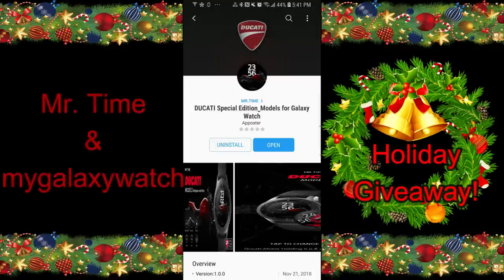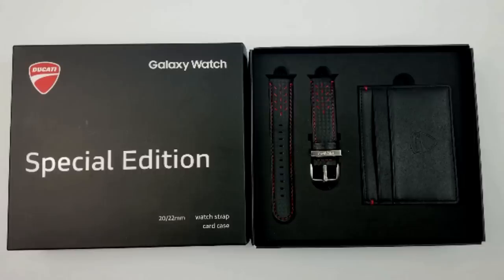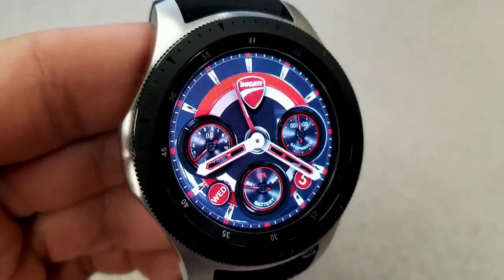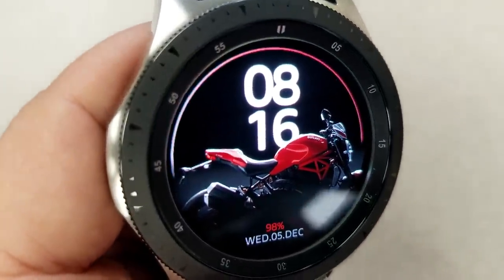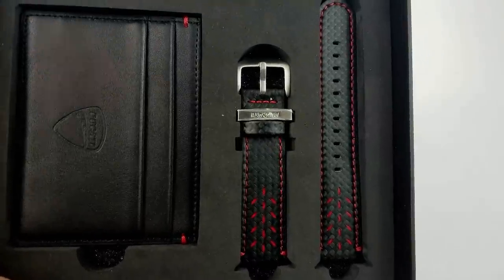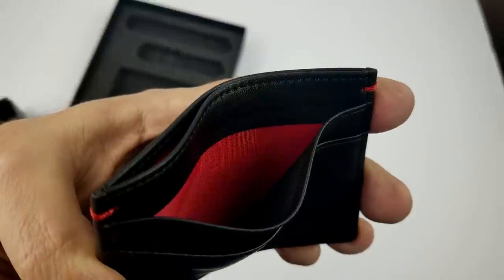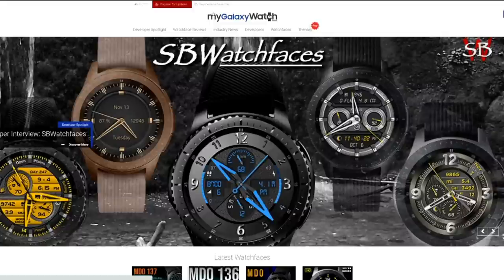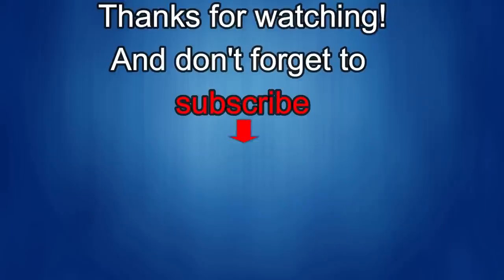DUCATI & Mr. Time Samsung Gear S3/Galaxy Watch Faces, Leather Watch Band & Card Wallet Giveaway!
Register as a user on the website for a chance to win! A random mygalaxywatch.com user will be chosen as the winner and emailed (using the email you signed up with).  So make sure you check your email on December 16th (and your SPAM folder just in case!).  You will have the option of choosing of a 46mm or 42mm leather band plus receive coupons for the DUCATI watch faces!  Good luck to all!